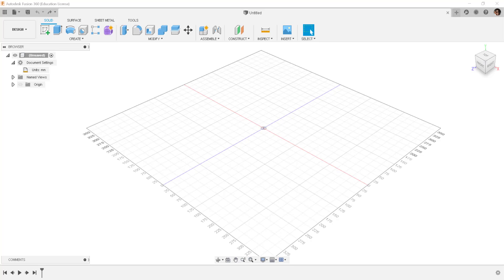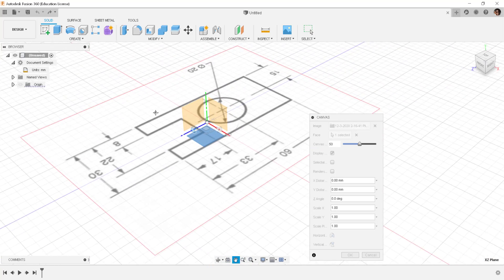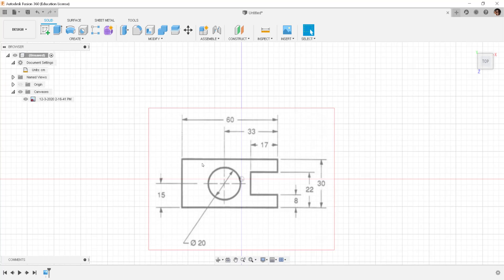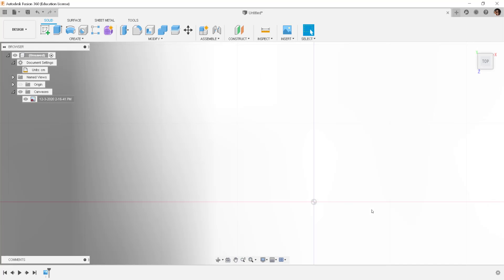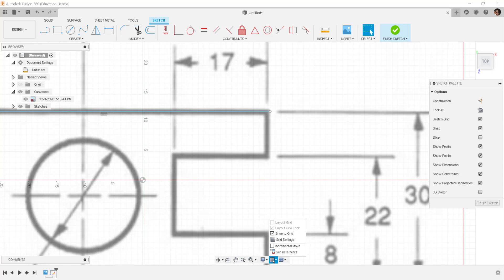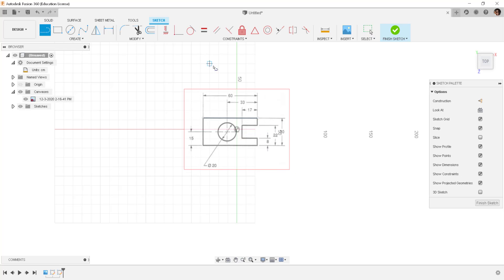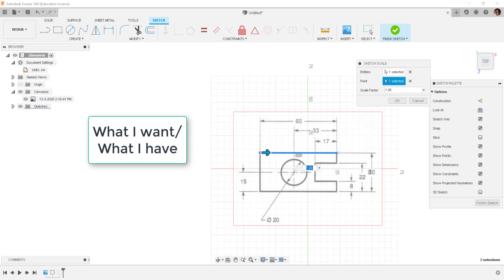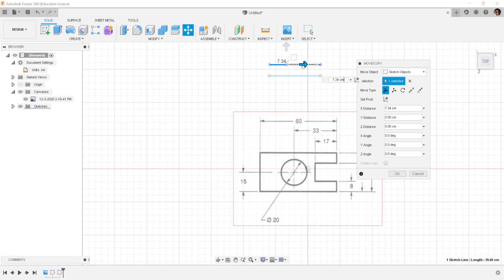Fusion 360: Scale a JPG and Calculate a Scale Factor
Calibrate (scale) a canvas for tracing. Calculate a scale factor to make one line the same length as another